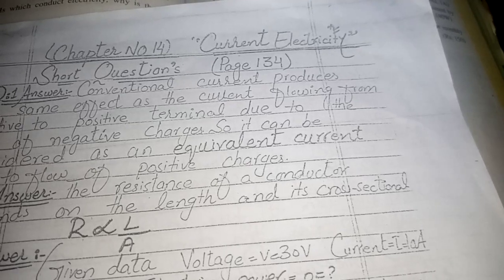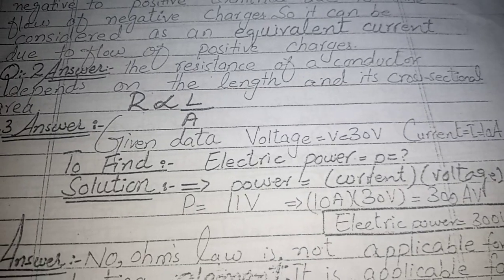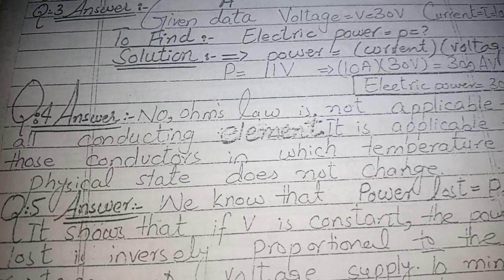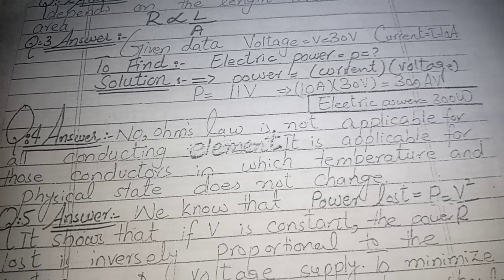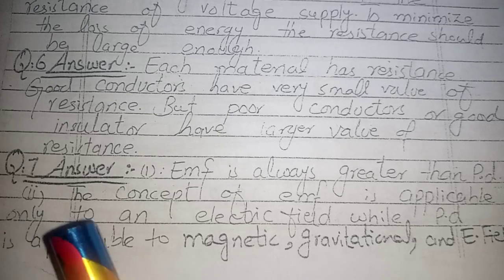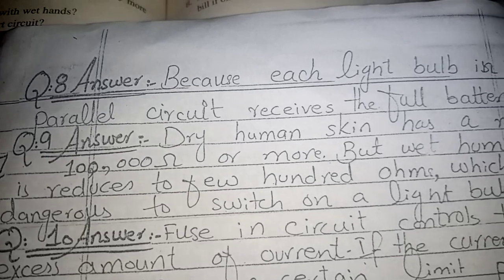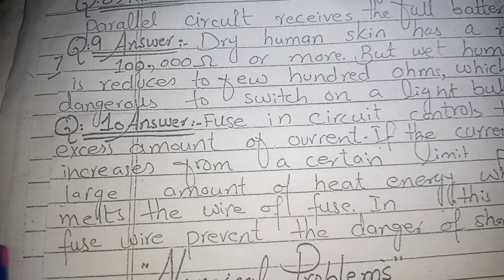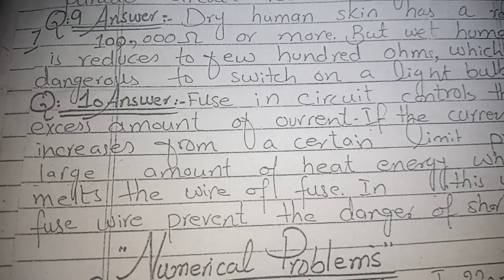// Physics 10th class, Ajk board, unit # 14 // exercise short question answers (#1 to #10)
//Physics 10th class,
Ajk board,unit #14
// exercise  short question / answers (#1 to #10)
Physics 10th class,
// current electricity question answers